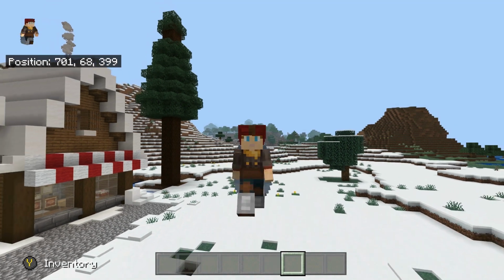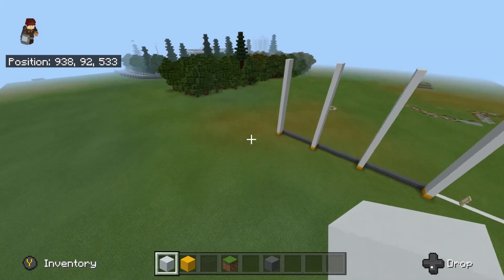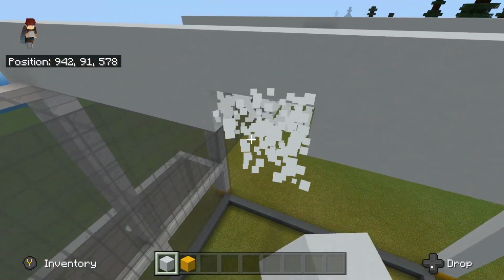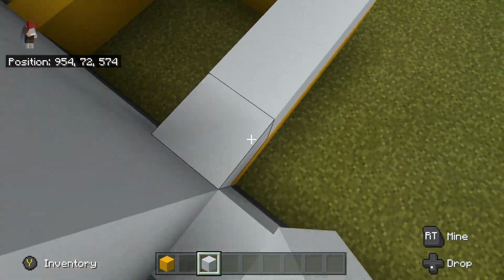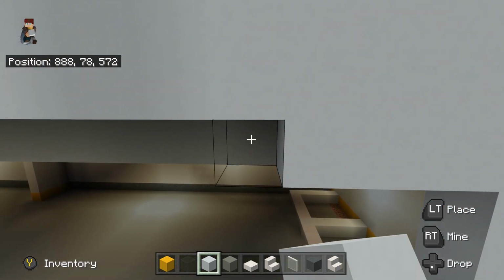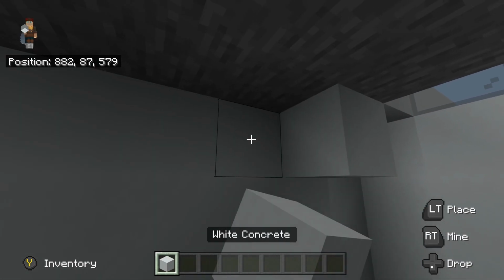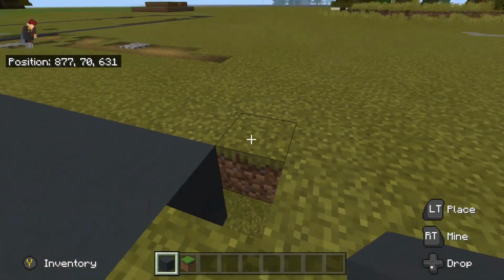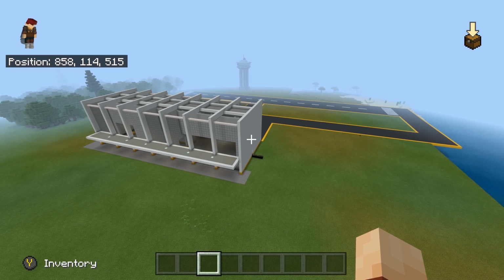Lets Build A Minecraft City (70) - AIRPORT - How to Build a City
Cheers guys :) Thanks again for all your support it means a lot!

Minecraft Cities
How to Build a city in minecraft
Minecraft modern city
city in minecraft
lets build a city
minecraft city tutorial
how to build an airport
minecraft airport tutorial
airport in minecraft